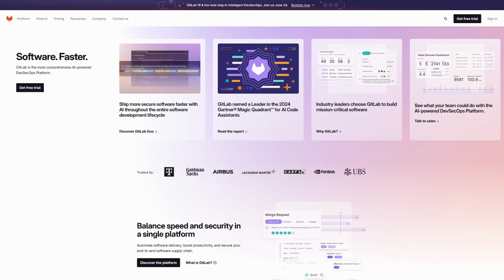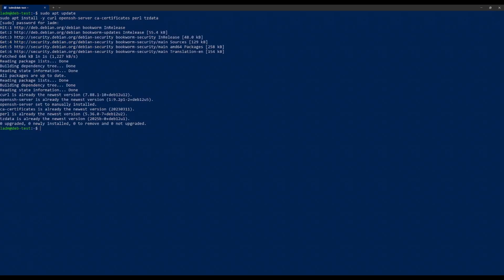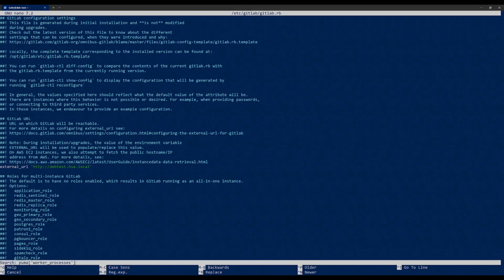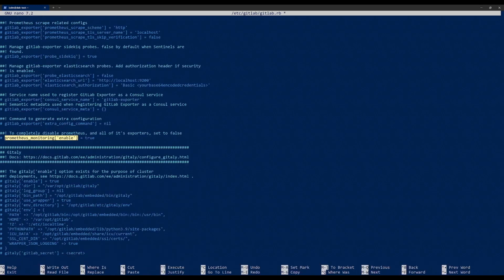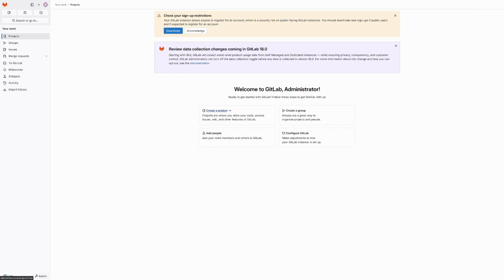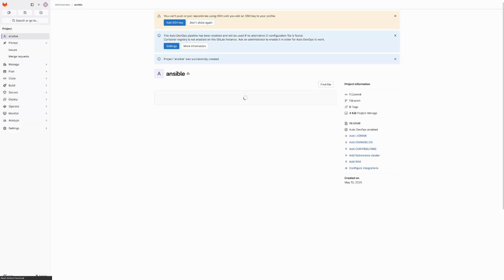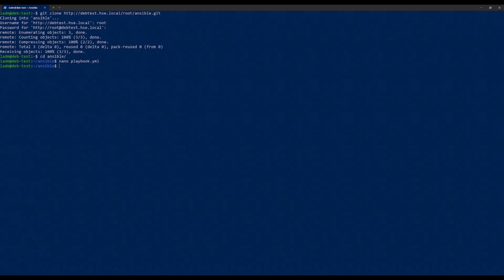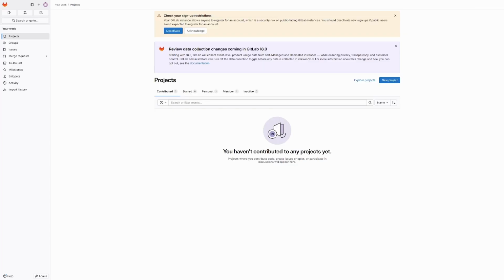How to Install GitLab and Set Up Your First DevOps Project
In this video, you’ll learn how to install GitLab and set up your first self-hosted DevOps project from scratch.

I’ll walk through installing GitLab, optimizing it for better performance, and creating a project to store and lint your Ansible playbooks — perfect for getting started with infrastructure automation, version control, and CI/CD.

Whether you're building a Homelab, managing IT workflows, or exploring GitOps, this guide will help you get GitLab up and running quickly.
⏱️ Timestamps:

00:00 - Intro
00:30 - System prep & required packages
00:40 - Add GitLab repo & install
01:20 - Optimize GitLab for performance
02:00 - First login & password setup
02:40 - Create a GitLab project
03:50 - Linting with ansible-lint
04:10 - Commit & push to GitLab
04:30 - Customize GitLab
04:45 - Outro